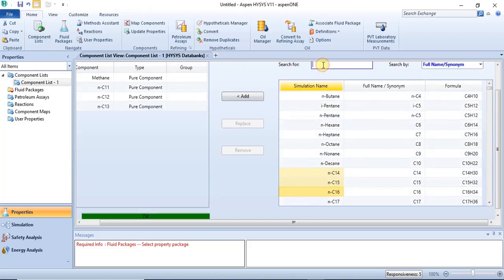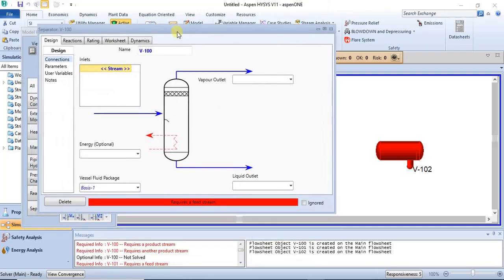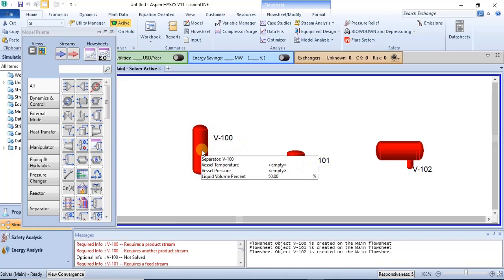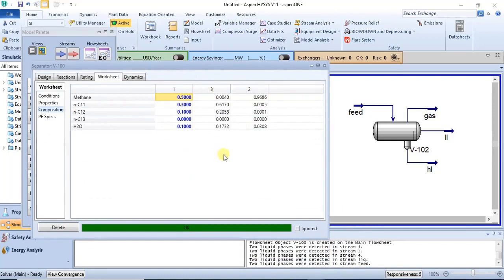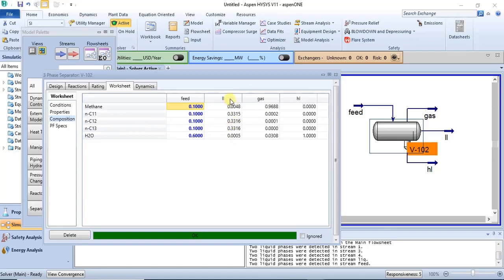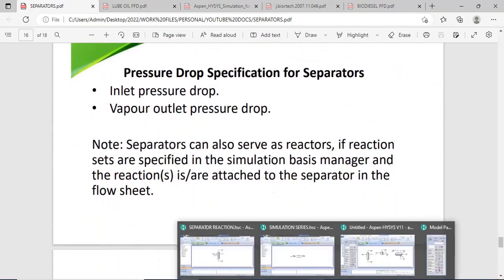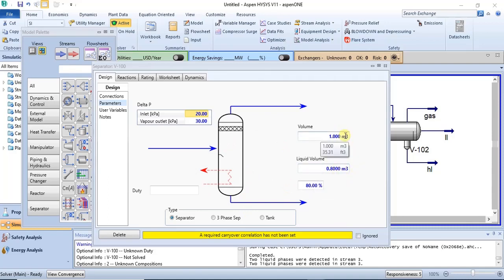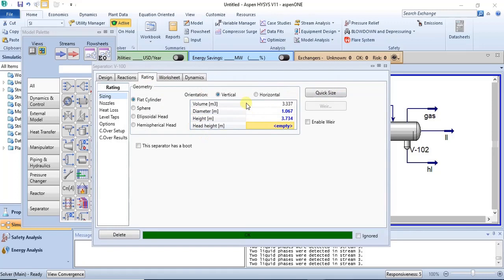Lecture 3: Separator Modelling with Aspen Hysys.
This video is a guide on how to model two phase and three phase separators as well as tanks. In this video you would learn:

1) How to model separators with or without energy streams.

2) How to specify separator dimensions.

3) What carryover is and it is specified.

4) How to calculate and specify separator pressure drop.

5) The working principles of separators.

6) How separators can be modelled as reactors.